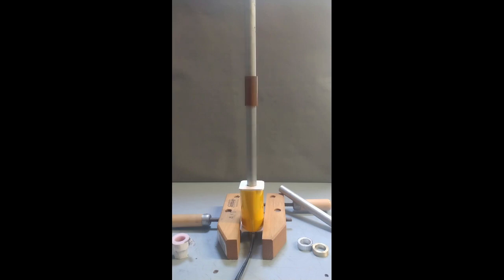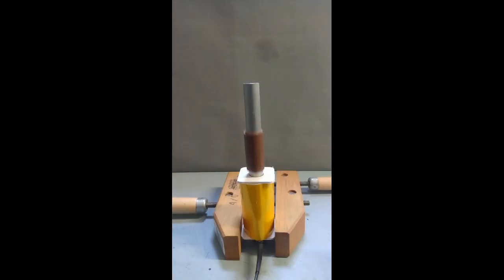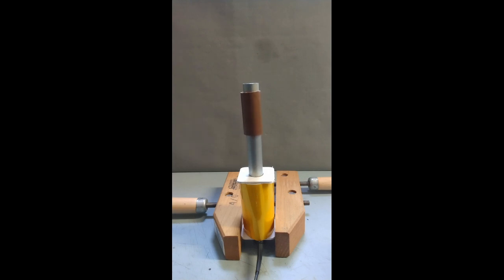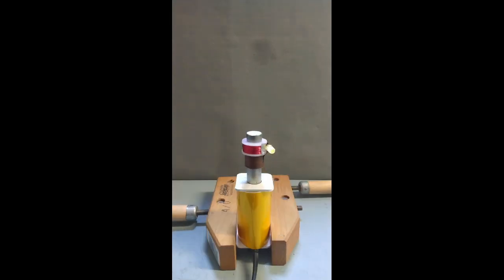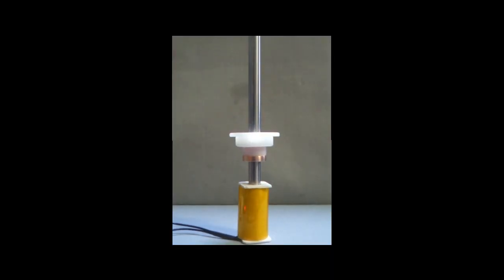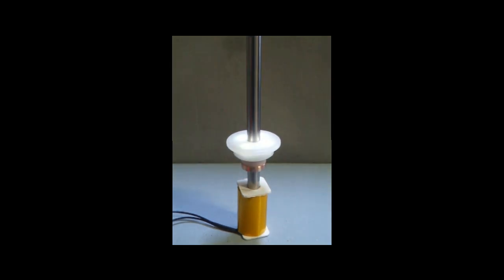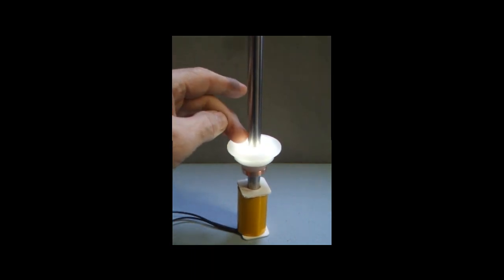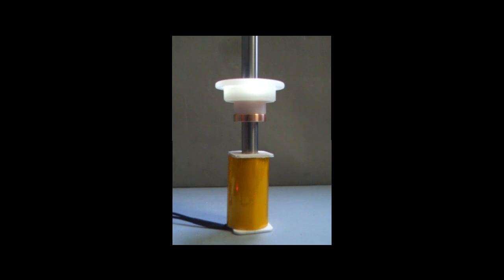Electromagnet levitator experiment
This is a quick preview of research I'm doing with AC induced electromagnetic levitation.  I have a project in mind for this and will release a video showing the whole thing in a few weeks.